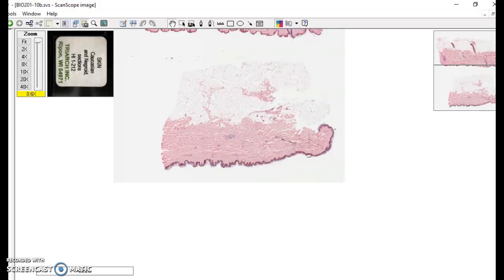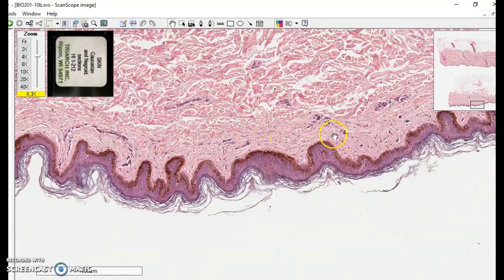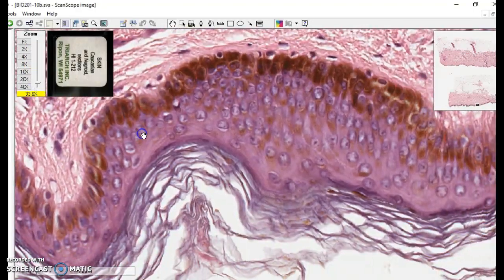Keratinized stratified squamous epithelium